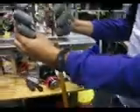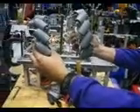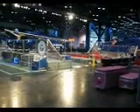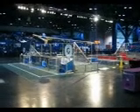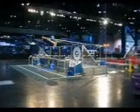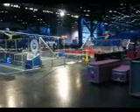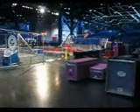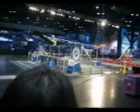FIRST Robotics at George R. Brown Convention Center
Mentor of team Robatos Locos describing the robot they were assembling for the FIRST Robotics regional competition at the George R. Brown Convention Center in Houston, Texas.